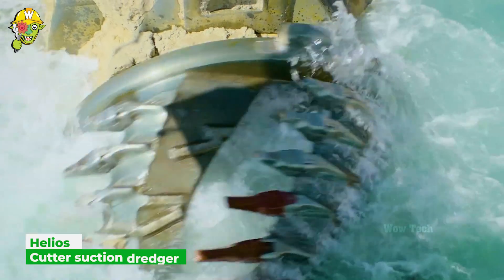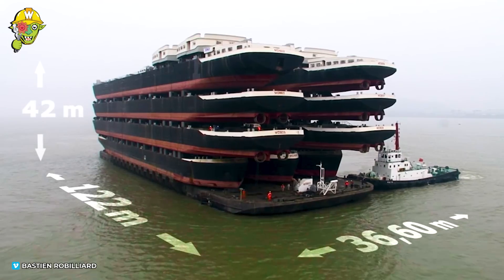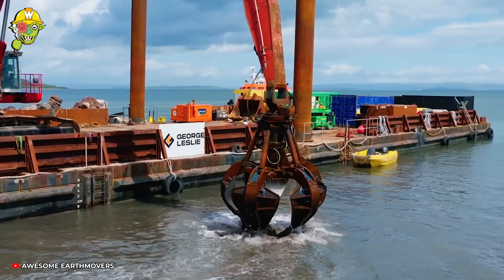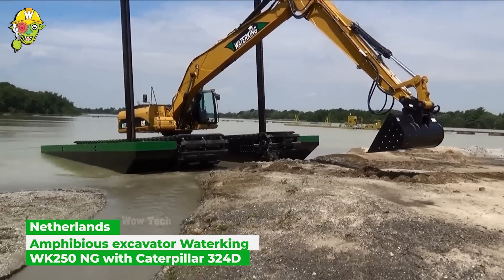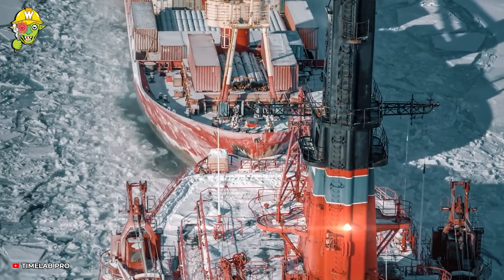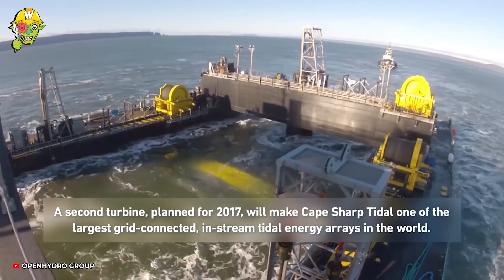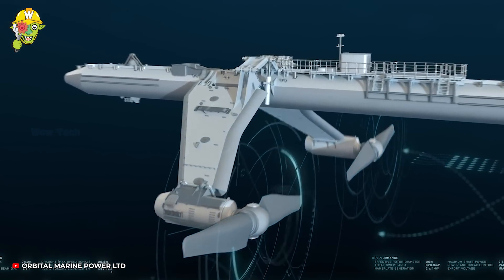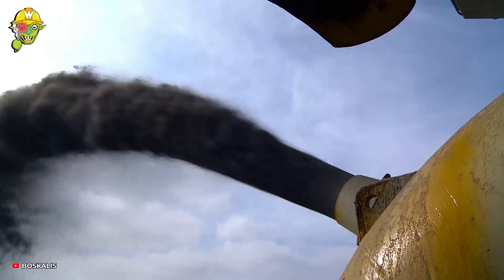Biggest Heavy Machines Operating On Water!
Biggest Heavy Machines and Mega Structures Operating On Water!

▽Dive into the world of colossal machines and mega structures that operate on water! In this video, we showcase the biggest and most powerful heavy machinery and engineering marvels designed to conquer the seas. From massive dredgers to floating cities, discover the incredible technology that makes it all possible

▽Timestampt:
0:16 Cutter suction dredger
0:54 Dragline Bucket
1:26 Seaflex buoyancy release system
2:12 Multifunctional underwater construction machine
3:08 Ship transport VEKA
3:41 Aircraft carrier
4:08 Hopper dredger
4:43 Moheshkhali Floating LNG Terminal
5:06 Hydroelectric waterwheel
5:30 Triple Boom Long Reach Excavator
5:54 Akula (Typhoon) submarine
6:34 Fishing vessel
7:13 Glory Hole
7:46 không rõ tên máy
8:15 Amphibious excavator Waterking
8:34 Amphibious excavator
8:57 Ocean Farm 1
9:32 Havfarm
10:07 Nuclear Icebreaker Yamal
10:42 M3 Amphibious Rig
11:10 Baihetan Hydropower Station
11:36 Car Carrier Ship
12:00 Transhipment Barge
12:22 Electric hydrofoil passenger vessel
12:48 Tidal turbine OpenHydro 2MW
13:17 OFFSHORE WIND FARM MONOPILE INSTALLATION, VEJA MATE
14:10 Container Ship
15:10 Tidal turbine O2
15:50 Tuas Desalination Plant
16:29 Helicopter Carrier
16:59 Underwater lift
17:27 15kW vortex turbine
17:53 Trailing Suction Hopper Dredgers
18:17 Riverfront housing project

▽ New videos will be released every week